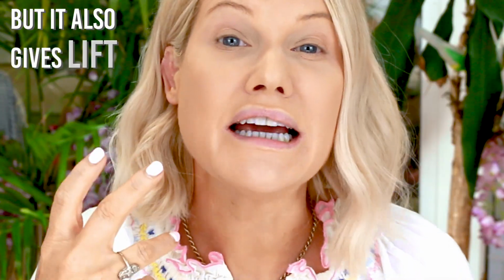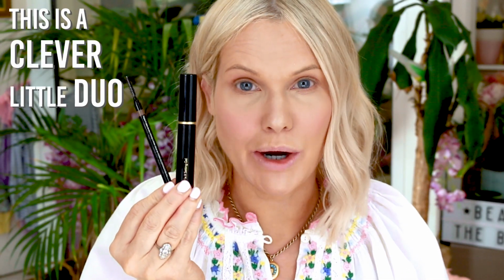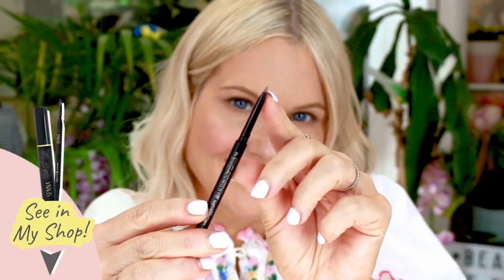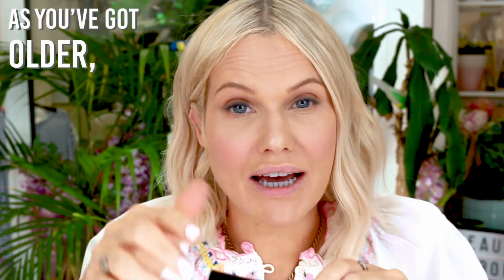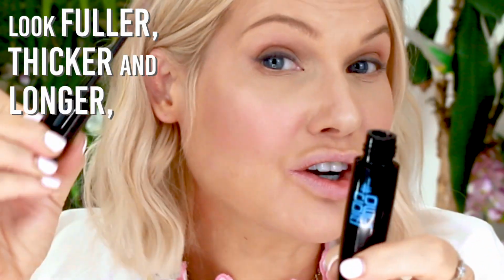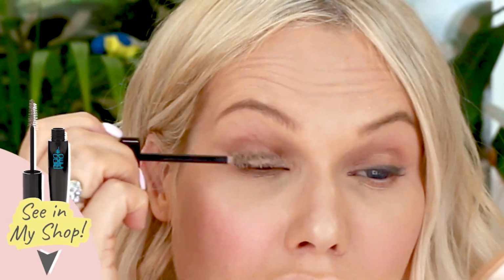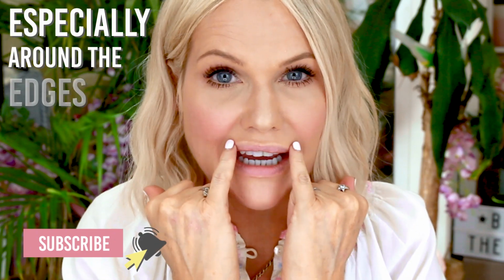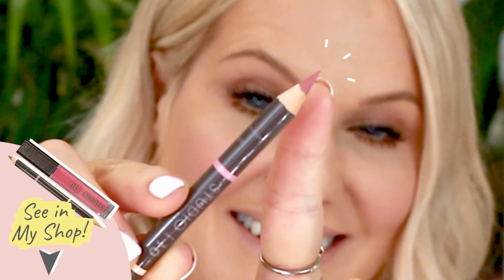REAL LIFE FACE FILTER MAKEUP! 🤩 📸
👋 Hi Friends….

If you love how your phone can add that perfect filter that blurs imperfections and makes skin appear flawless in pictures – you’ll love this tutorial…

…because I’ve found the products that mimic this filter effect in REAL LIFE! 🤩

Today, I’m showing you how to achieve a beauty filter effect using JUST makeup - with NO filters in sight! 👏

If, like me, there are some days where you like to enjoy a little more coverage with your makeup…

…watch my video below 👇 to discover the products that help you achieve a FLAWLESS, youthful & GLOWING complexion - that NEVER looks cakey or overdone! ✨

Love, Katie 💖✨